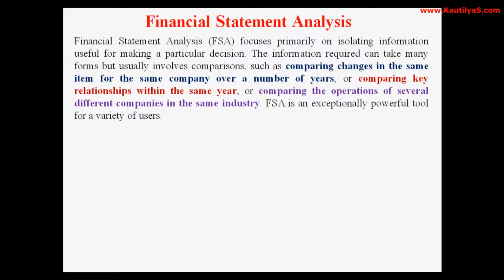Financial Statement Analysis (FSA)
Financial statement analysis begins with establishing the objective(s) of the analysis.